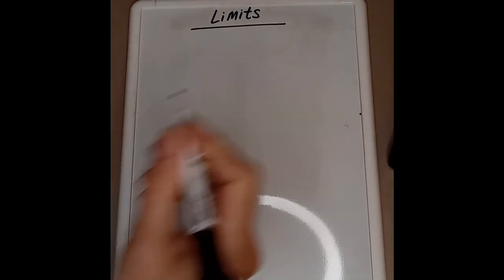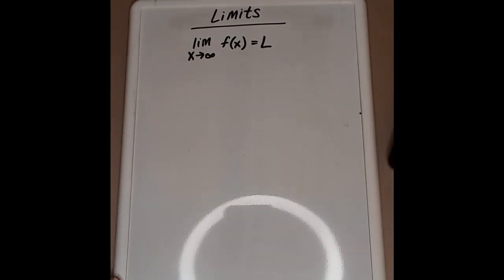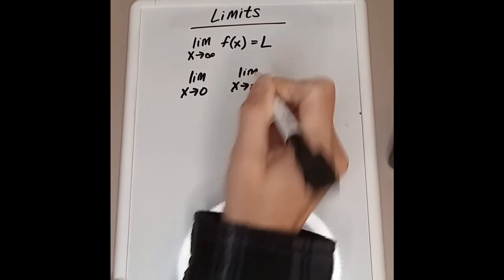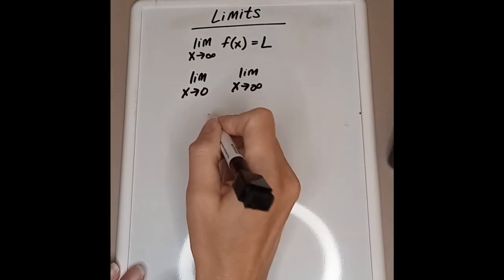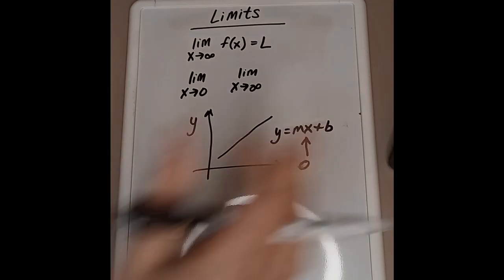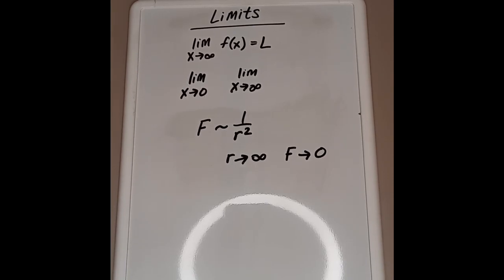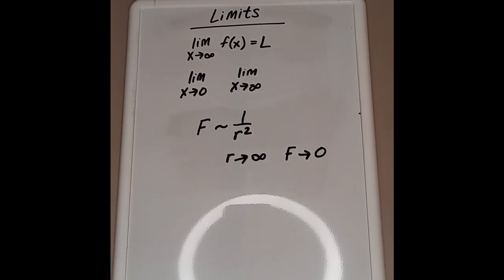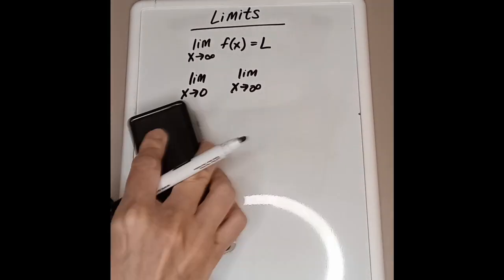Episode 2: Limits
In this episode, we'll take a brief look at mathematical limits and then take a walk down personal lane as I recount a couple of examples where I went beyond my own limits and took risks that led to great personal growth and development.
To quote Ronald Reagan, "There are no great limits to growth because there are no limits to human intelligence, imagination, and wonder."
Join me, as I ponder the question, "What's the worst that could happen?"